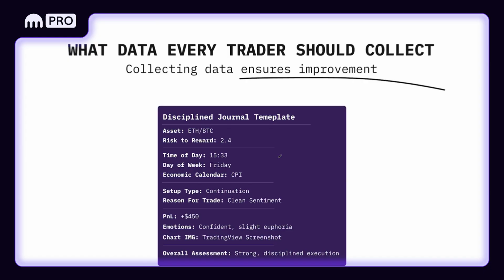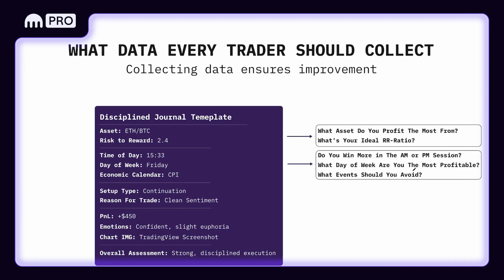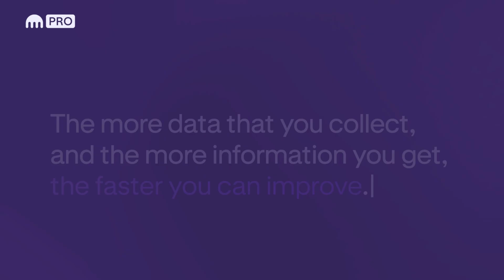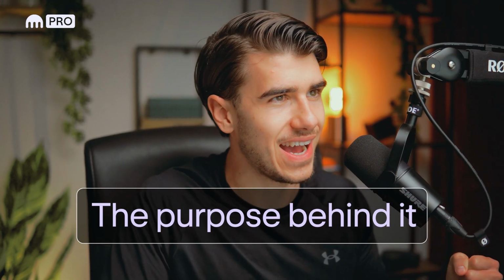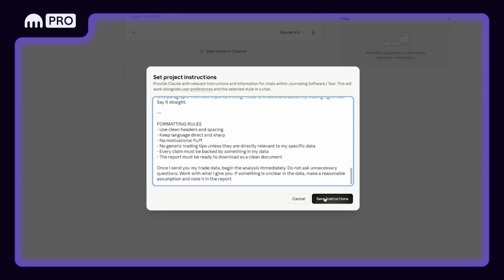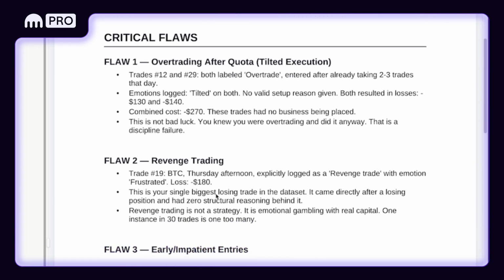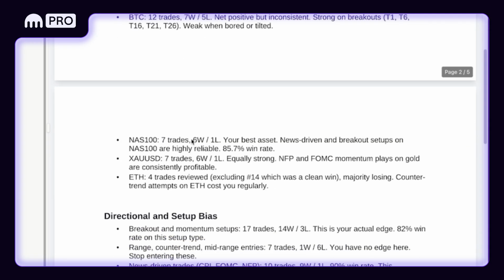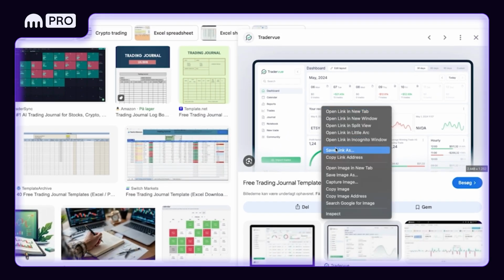AI can fix your trading. Here's how.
Collecting data is where your edge lives, but analyzing it manually takes hours you don't have. In this episode, Malik walks you through his exact journaling template, how to set up an AI system that identifies your flaws and builds a full performance report in minutes, and how to use Claude Code to build your own custom journaling software from scratch.

Pro Sessions is Kraken Pro's trading education series built to help serious traders close the gap between knowing and doing.

0:00 Introduction
0:42 What data to collect
1:45 How to use your data
2:33 Setting up Claude AI
4:53 Creating a project and prompt
6:49 Uploading your trades
7:50 Reading the report
9:31 Time and asset patterns
10:22 Customising your report
11:06 Build your own journal with Claude Code
13:46 Recap